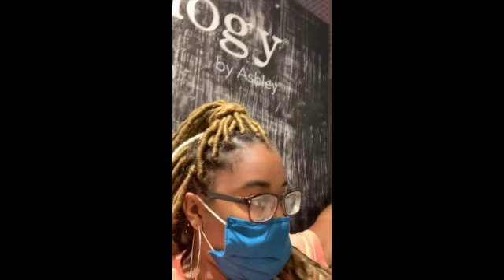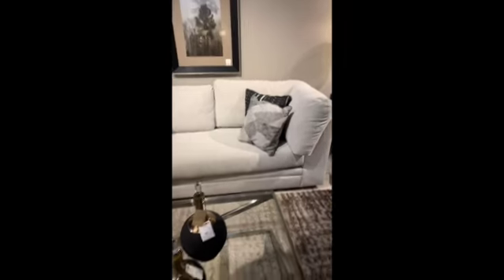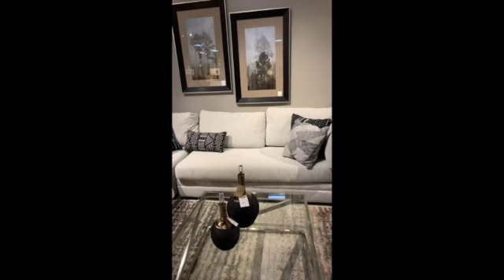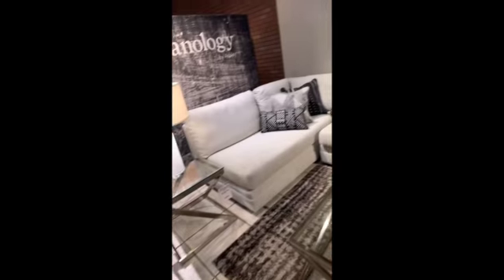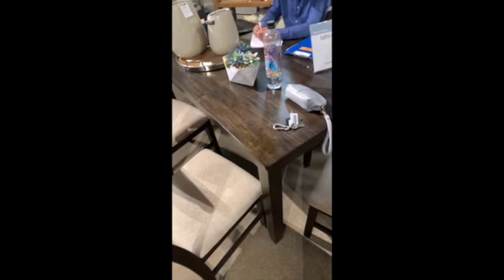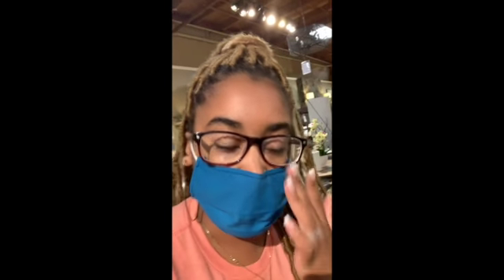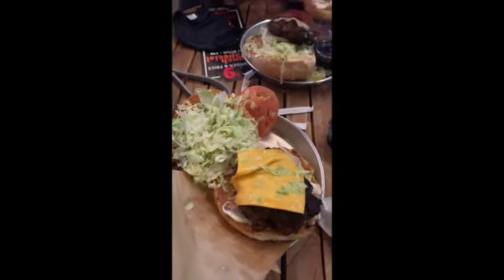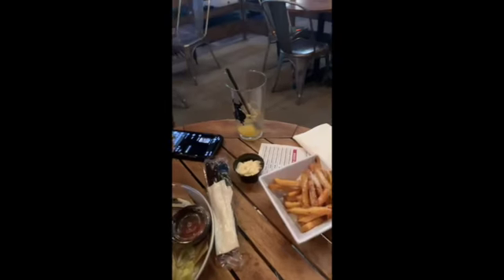SHOP WITH US!!!!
Hey Ya'll, welcome back to the channel! in todays video we are shopping for our new house! We are super excited to start this new decor journey and make our house a home! Thank you guys for tuning in!